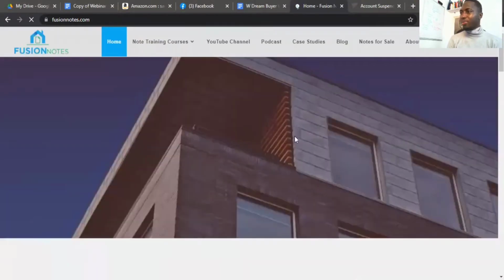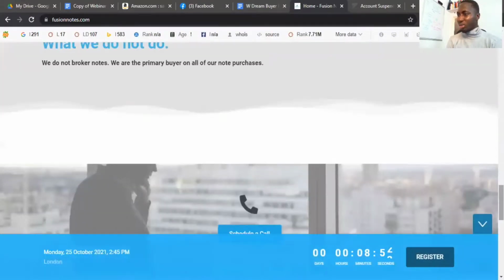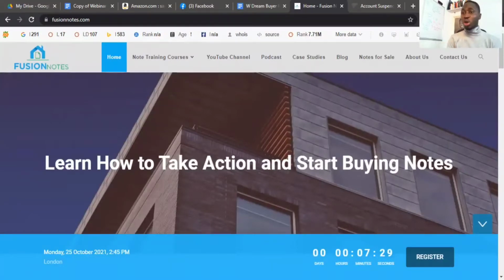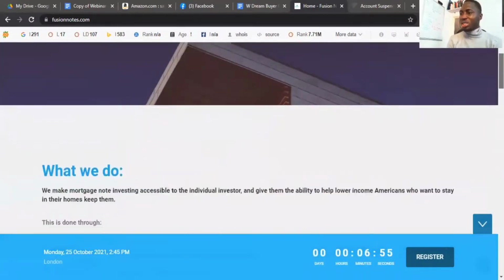Triple Your Webinar Registration Conversions With This Simple Tweak